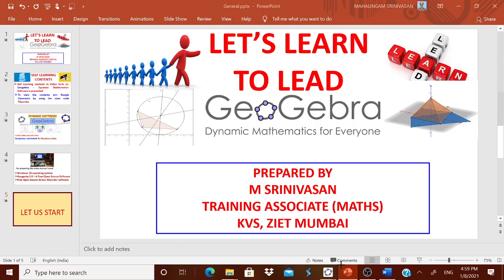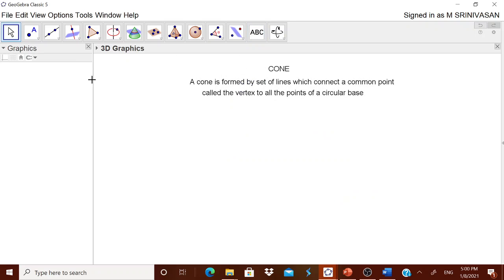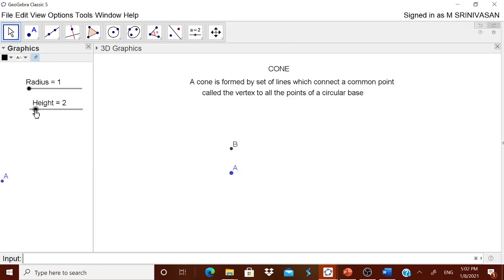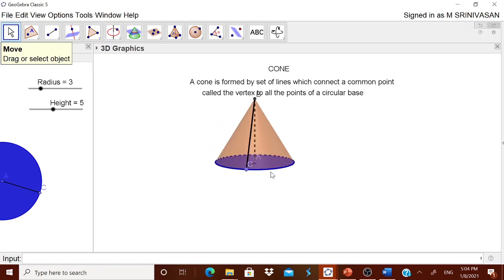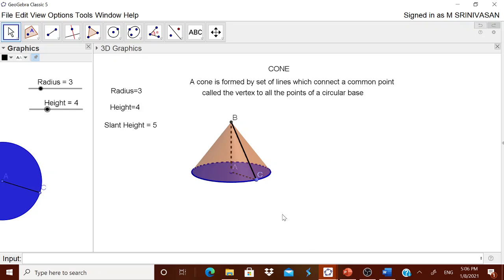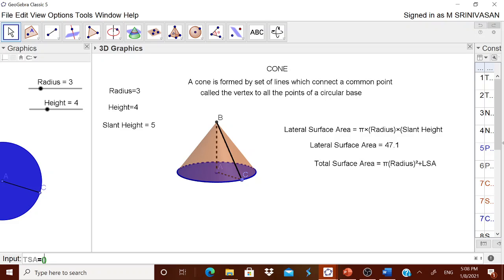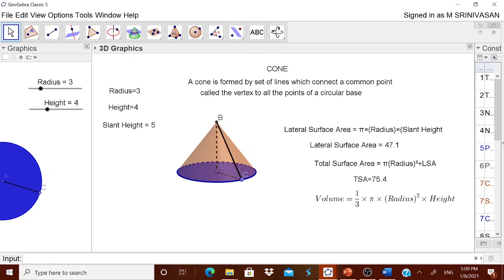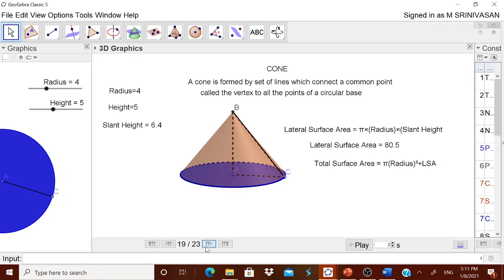Visualizing cone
Video on Designing Dynamic worksheet using GeoGebra : Visualizing a cone